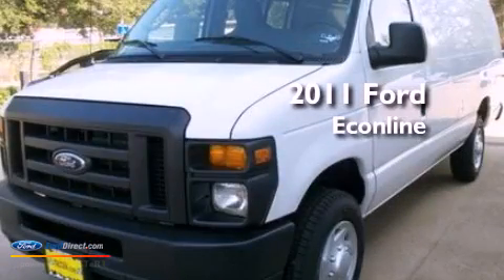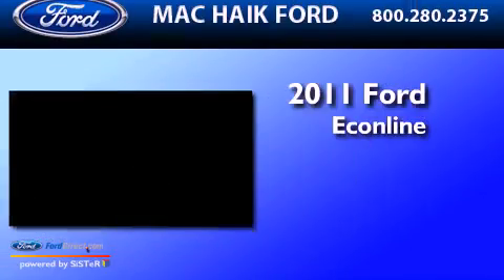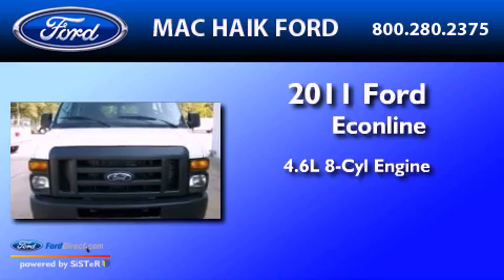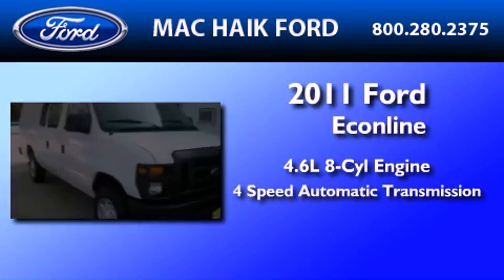2011 FORD ECONOLINE 150 Spring TX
Year : 2011

 Make : FORD

 Model : ECONOLINE 150

 Engine : 4.6L V8

 10333 Katy Freeway

 2011 FORD ECONOLINE 150 Houston  TX